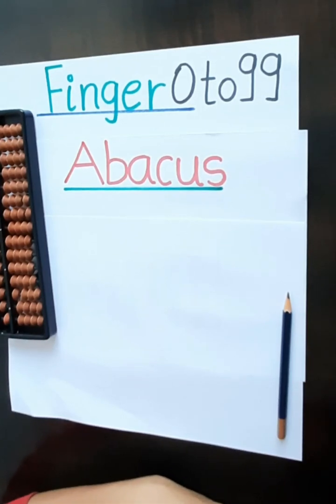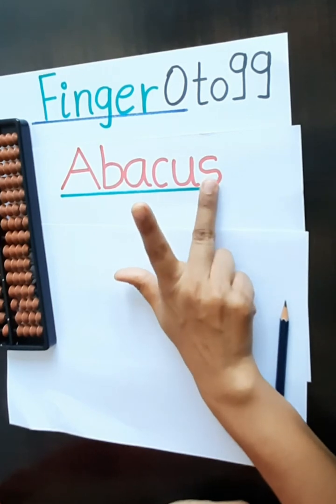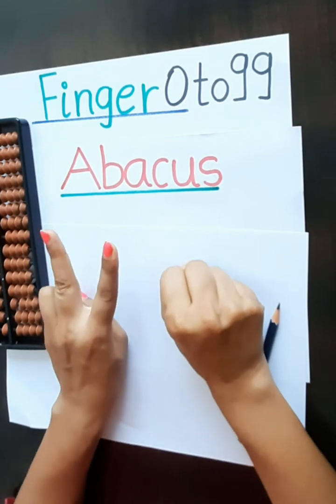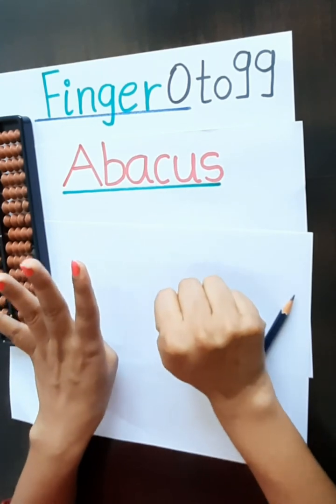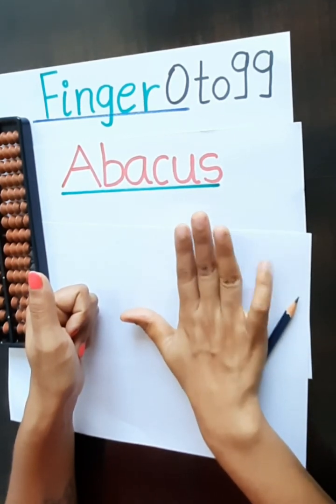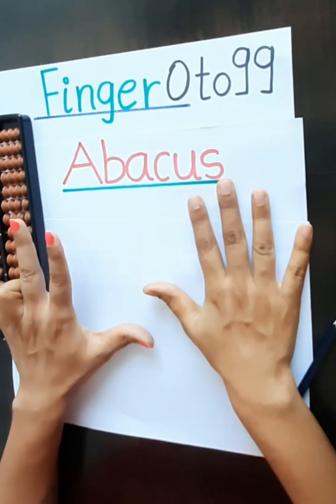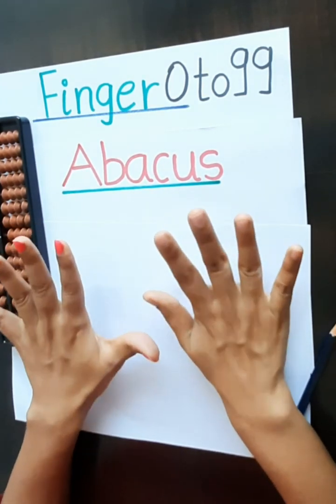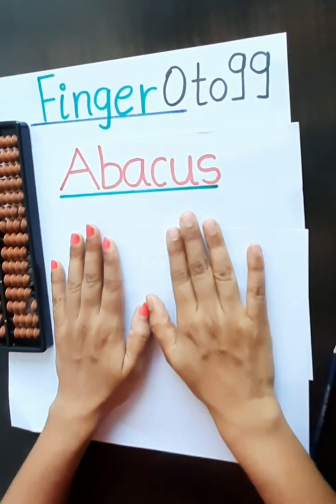Finger Abacus 🧮0 to 99 numbers on fingers.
After watching video you will learn to do mathematics calculations on hand from 0 to 99.